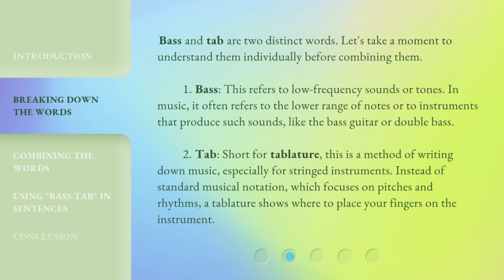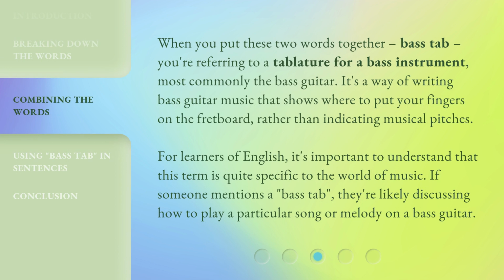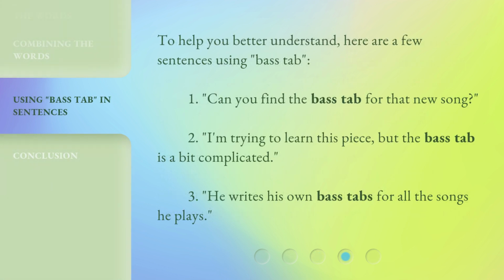Understanding "Bass Tab" in English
Uncovering the World of Bass Tab: A Guide for Music Enthusiasts • Join us as we explore the fascinating world of bass tab, a unique method of writing down music for bass instruments like the bass guitar. Learn what it means, how it's used, and discover how to use 'bass tab' in sentences. Perfect for music enthusiasts and learners of English!

00:00 • Introduction - Understanding "Bass Tab" in English
00:22 • Breaking Down the Words
01:04 • Combining the Words
01:38 • Using "Bass Tab" in Sentences